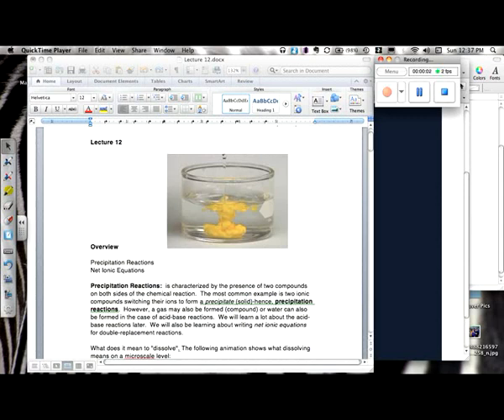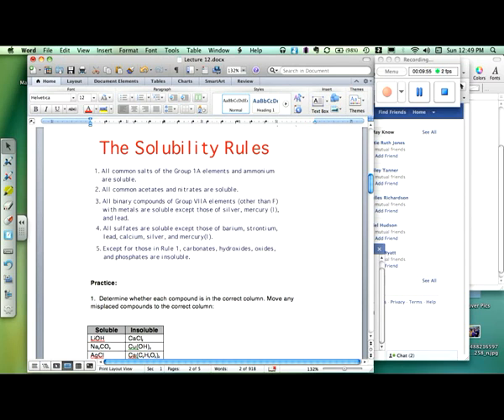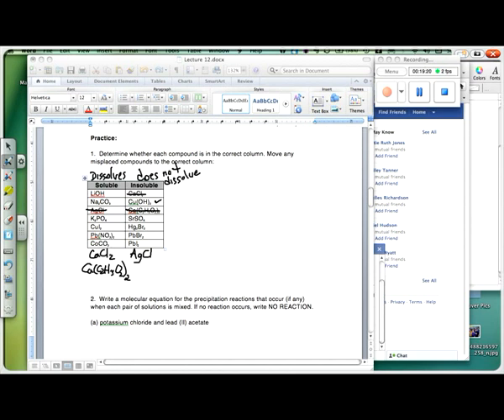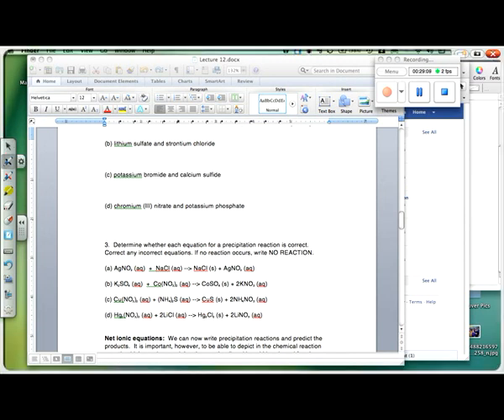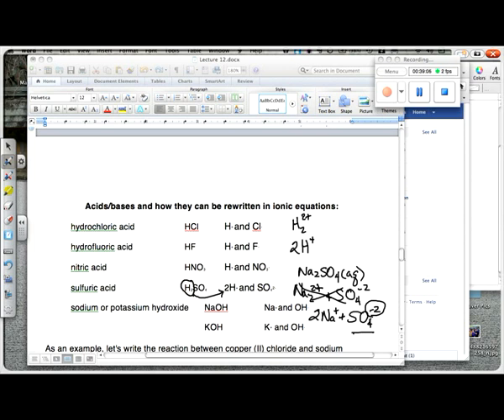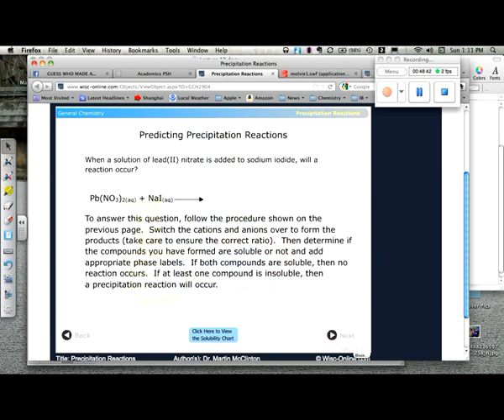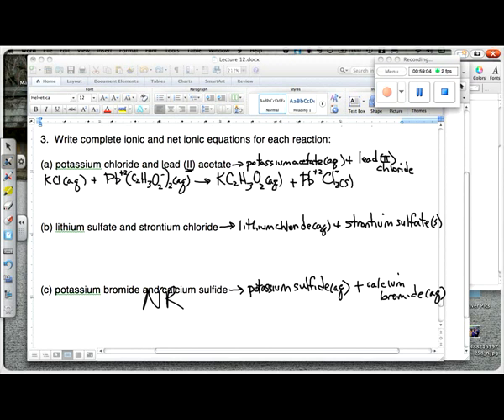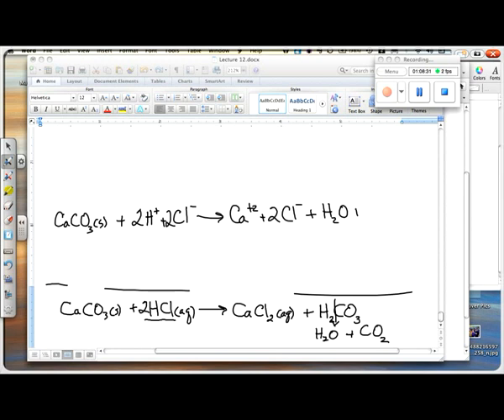Precipitation Reactions/Net Ionic Equations